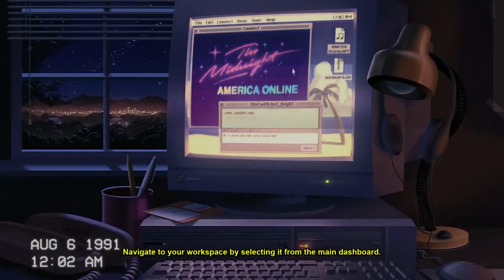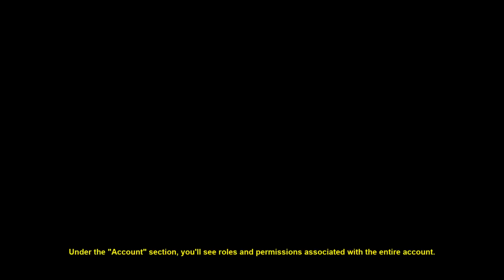How to verify monday.com permissions with admin and account roles - Complete Guide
Unlock the full potential of your monday.com workspace with our comprehensive guide on verifying permissions with admin and account roles! In this video, we'll walk you through the essential steps to ensure your team members have the right access, enhancing collaboration and productivity. Whether you're a seasoned user or new to monday.com, this tutorial will provide you with the insights needed to manage permissions effectively. Don't miss out on this essential knowledge for optimizing your project management experience!